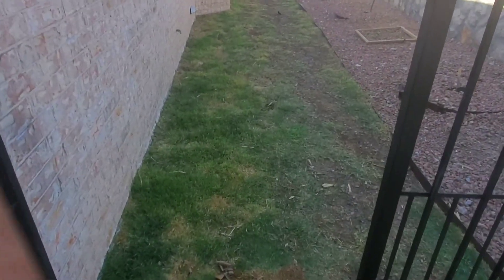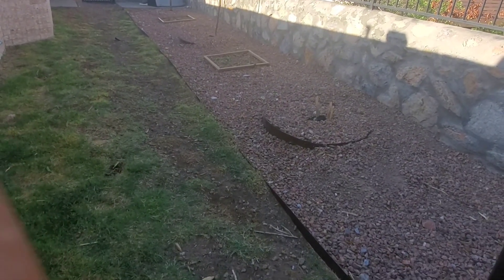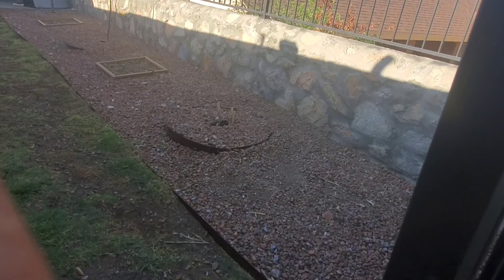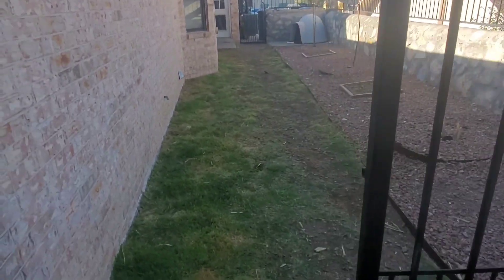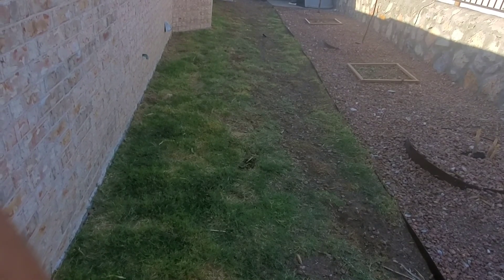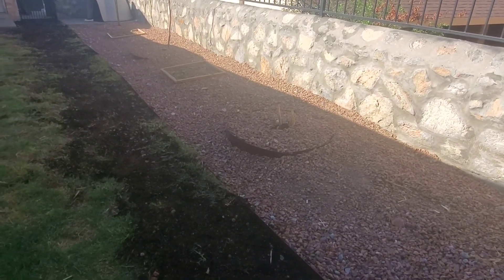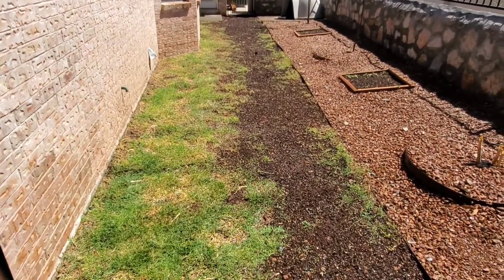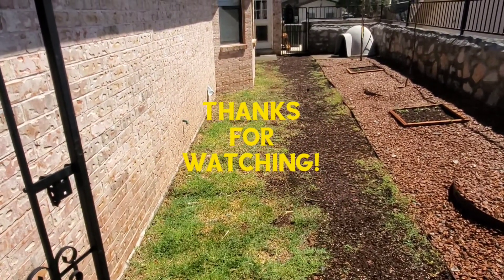How to Grow Grass in Bare Spots | Dog run edition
Hi everyone! Today  we will be regrowing Bermuda grass in bare spots in my dog run. very quick and cheap way to get green grass fast!